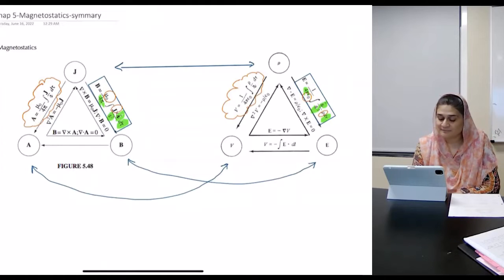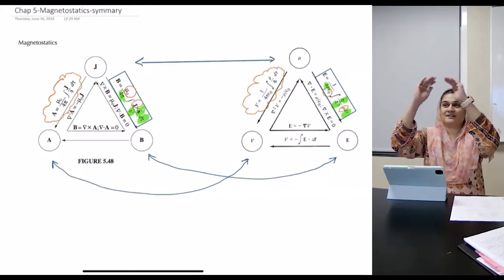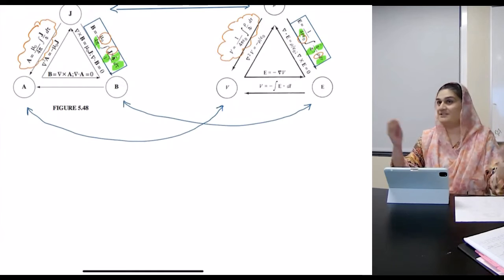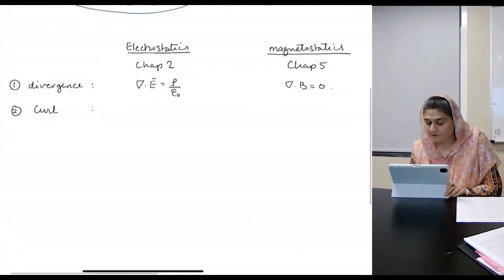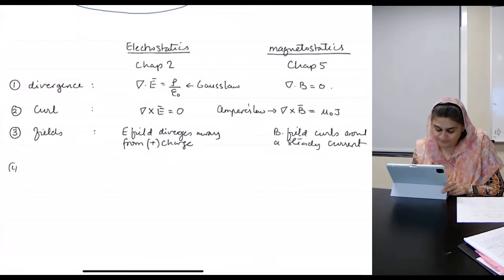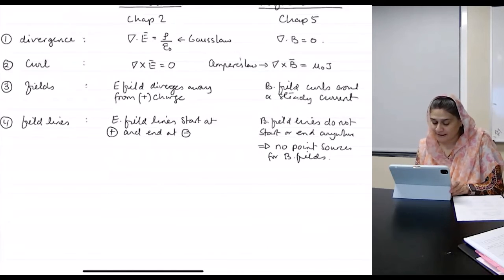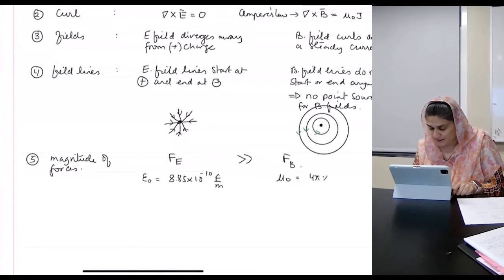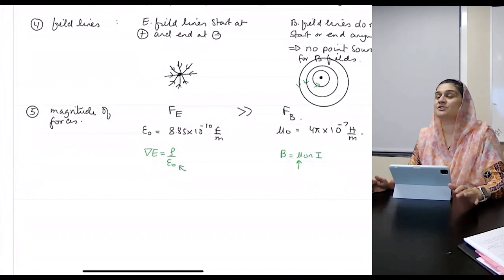Phy302-E&M- Griffiths Chap 5.17. Summarizing concepts from Chapters 2 and 5